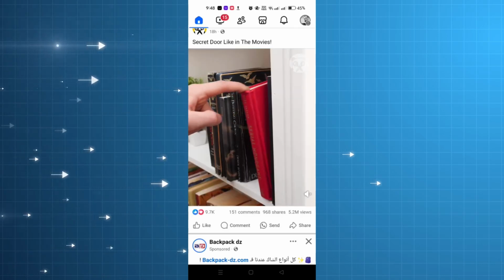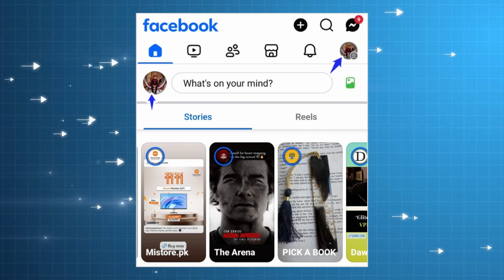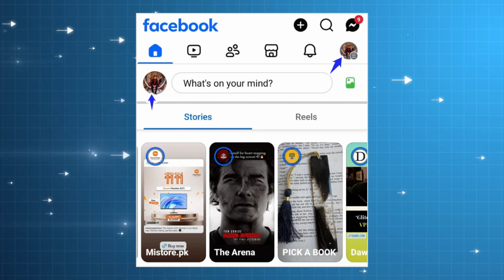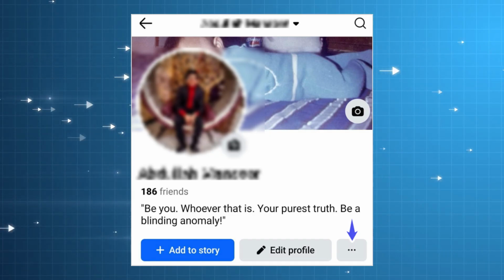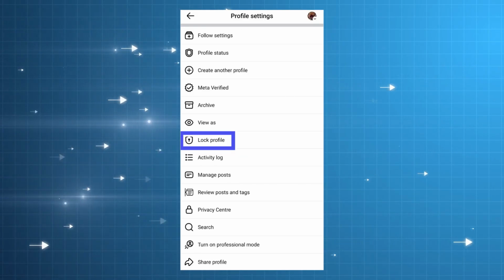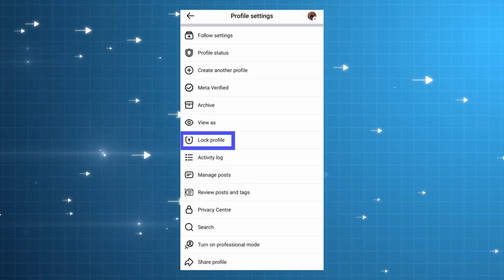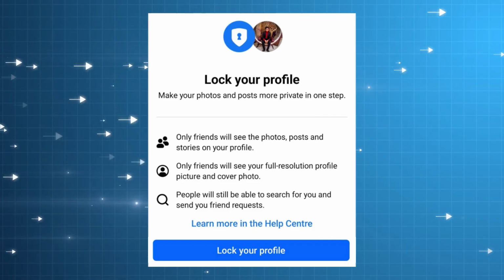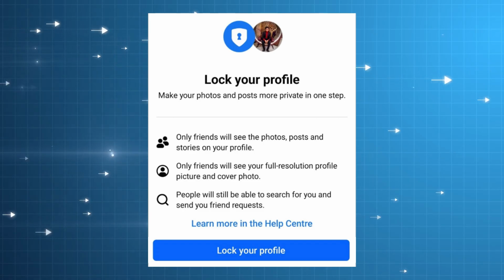How to Make Facebook Account Completely Private (Step-by-Step Guide)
🙈 Want to keep your Facebook profile totally private? In this step-by-step tutorial, I’ll show you how to lock down your Facebook account so strangers can’t see your posts, profile info, friends list, or activity. Perfect for protecting your privacy in 2025! 📱

✨ What You'll Learn:

Hide your profile from public searches 🔍

Make posts visible to friends only 👥

Limit who can send you friend requests 🛑

Turn off facial recognition & tagging 📵

Lock your Facebook profile completely 🔐

💡 Why Go Private?
Stay secure, protect your data, and control who sees your online life. Privacy is power. 🧠

💬 Comment if your account is now fully private!